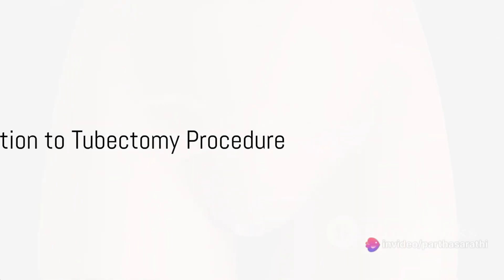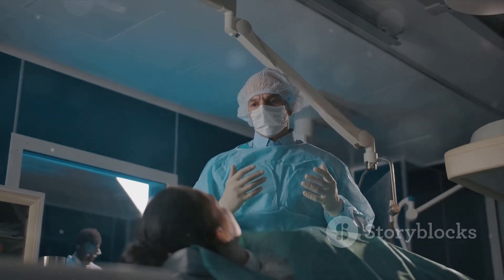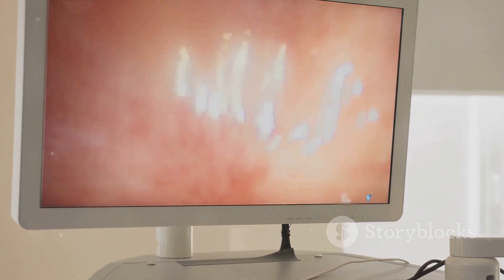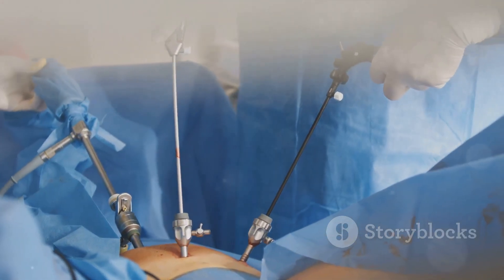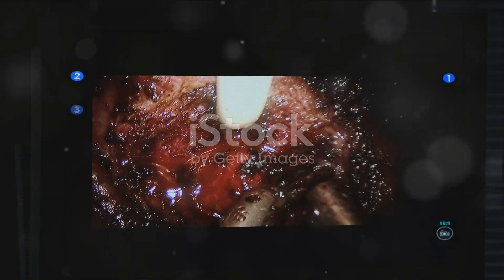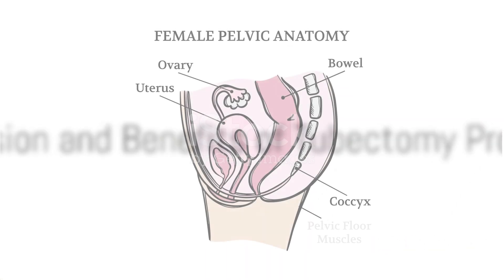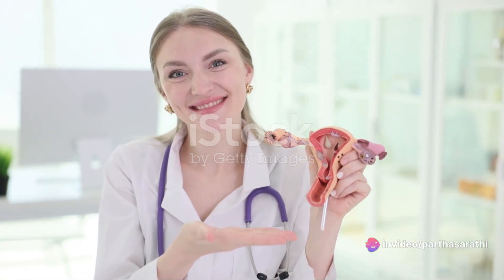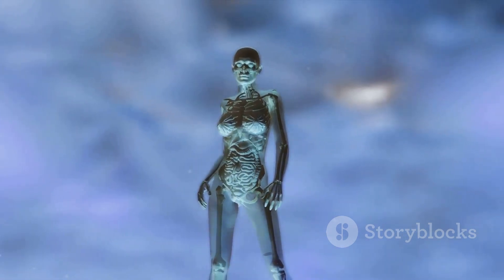Understanding Tubectomy Procedure: A Comprehensive Guide with 3D Animation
In this informative video, we delve into the intricacies of the tubectomy procedure using captivating 3D animation to simplify the medical jargon. Discover the key steps involved in this important medical procedure based on verified facts. Whether you're a curious mind or seeking clarity on tubectomy, this video is tailored for you.

OUTLINE:

00:00:00 Introduction to Tubectomy Procedure
00:00:58 Step-by-Step Process of Tubectomy Procedure
00:02:40 Conclusion and Benefits of Tubectomy Procedure